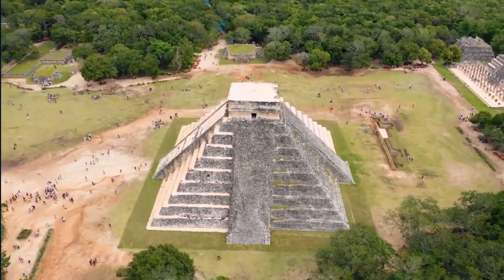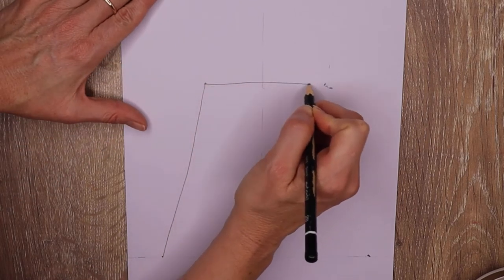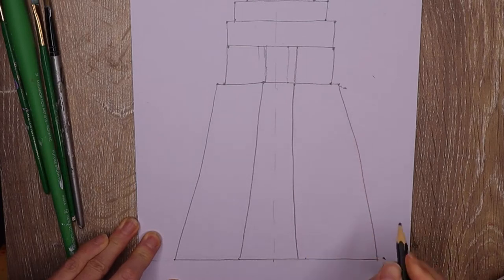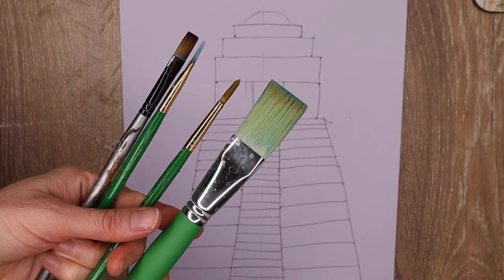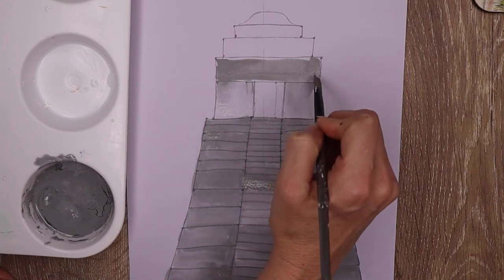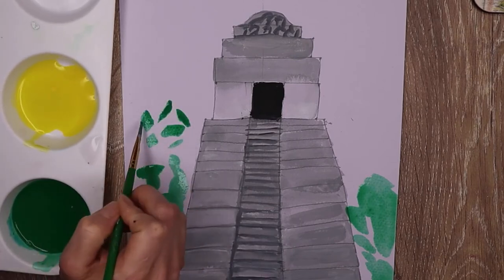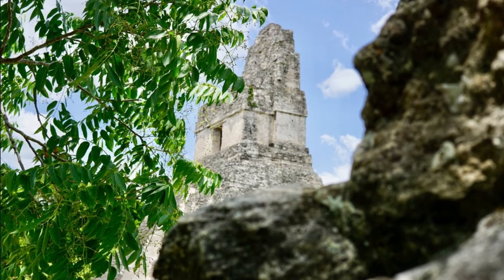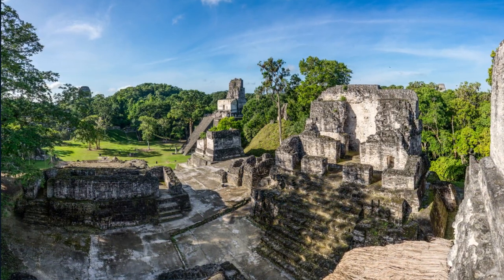Draw and Paint a Mayan Pyramid: Art and History for Kids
In this creative adventure, we explore ancient Mayan pyramids, and draw and paint a pyramid inspired by the Temple of the Jaguar, Tikal.

I pay my deepest respects to the Maya and I acknowledge their continuing connection to culture, land and water. I extend that acknowledgement to the traditional custodians of the land I live on and also yours.

Time Stamps

0:29 Pyramids in the Ancient Mayan World

2:39 Draw a Mayan Pyramid by free hand

7:57 Painting the pyramid

13:52 Five facts about the Temple of the Jaguar, Tikal

As I make my videos for educators and children, YouTube automatically turns my comments off.  If you would like to share your thoughts about the video, please get in touch with me.

I also invite you to check out other free activities

References
I am grateful to the community of academic scholars, public institutions and organisations that have published material on the contemporary and ancient Maya. Without their works, it would not be possible to make these adventures. My adventures serve as an introduction to these topics and places. Please consult the literature for an in-depth study and interpretation.

In making this video, I especially consulted the following references. I have also included some general introductory references if you are looking to learn more.

Coe, W.R. 1988. Tikal. A Handbook of the Ancient Maya Ruins, 2nd Edition University Museum, University of Pennsylvania Press, Philadelphia.

Harrison, P. 1999. The Lords of Tikal, Thames & Hudson.

S. Trik, .Aubrey"The Splendid Tomb of Temple I At Tikal, Guatemala" Expedition Magazine 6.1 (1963): n. pag. Expedition Magazine. Penn Museum, 1963 Web. 13 Apr 2022,

Image credits:

I'm grateful to the creatives who have provided content. In addition to images and video provided by Invideo, the video includes:

The MET MUSEUM, “Tripod Plate, Mythological Scene,” 7th–8th century, Public Domain